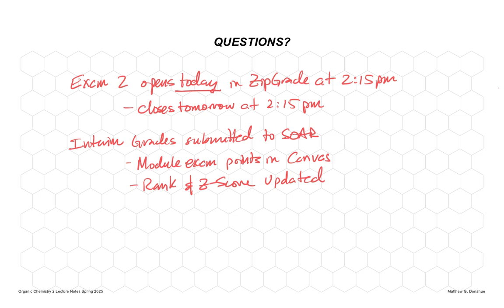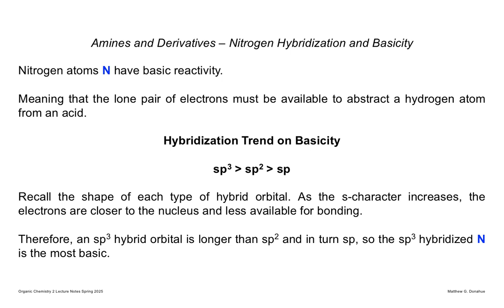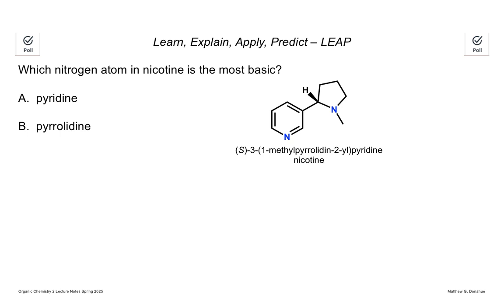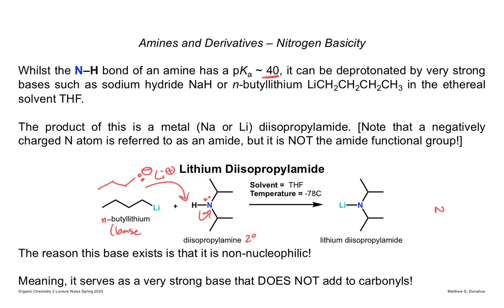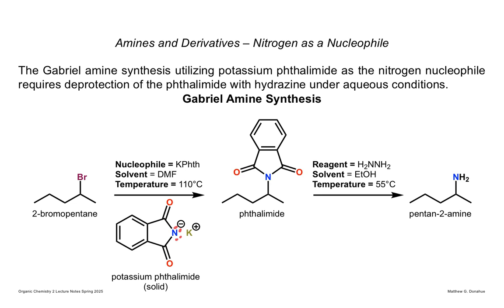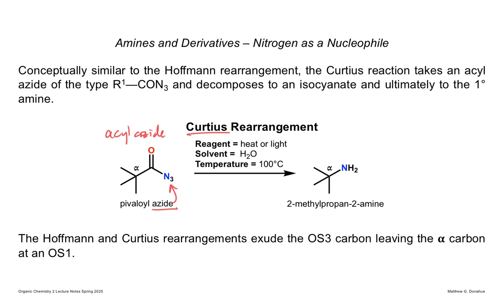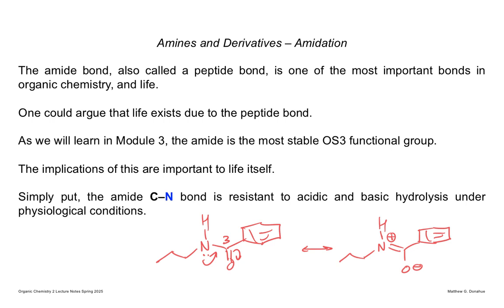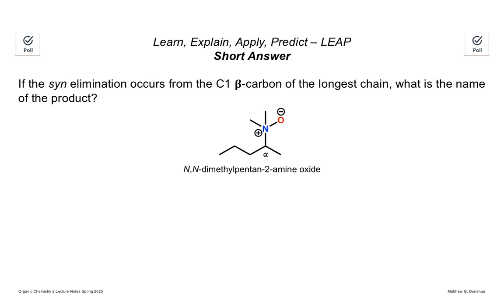2025S CHE256 M2L5 20250310